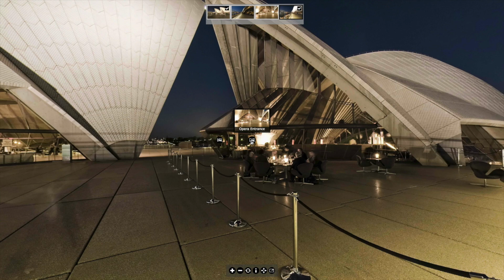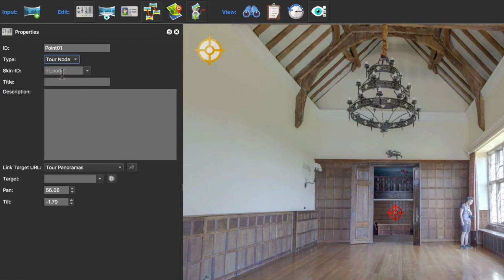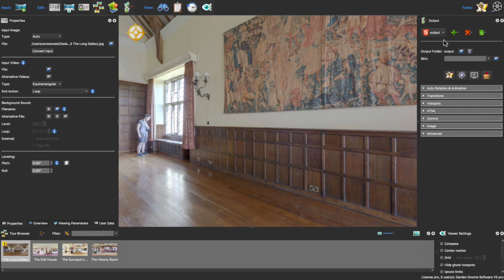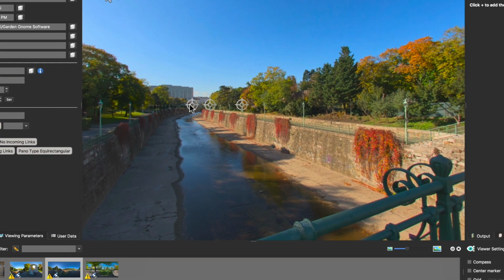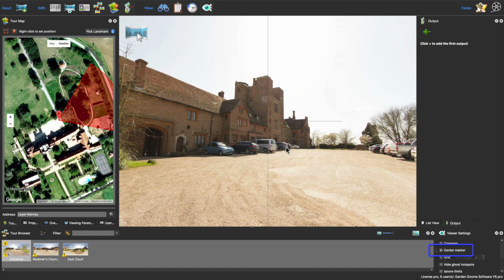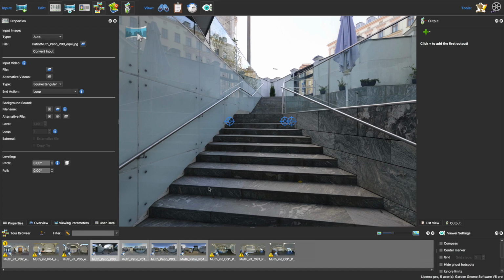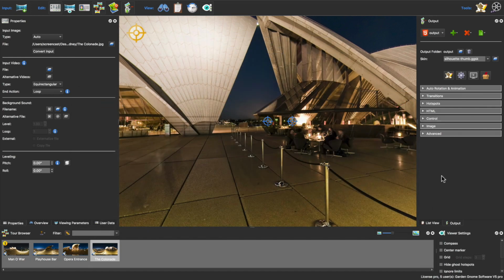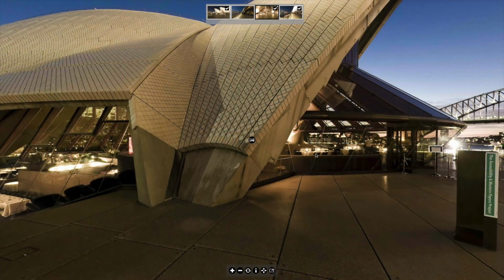Building Tours -- Pano2VR Pro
★This tutorial was created with Pano2VR pro 5. For a quick lesson on building a tour with Pano2VR 7, please watch

In this tutorial, you'll learn the basic steps to build a tour in Pano2VR Pro.